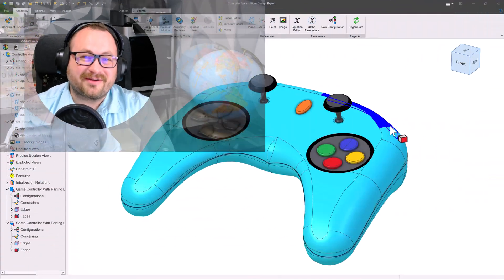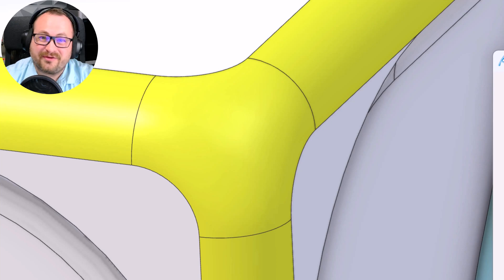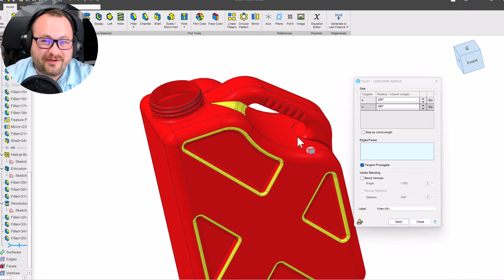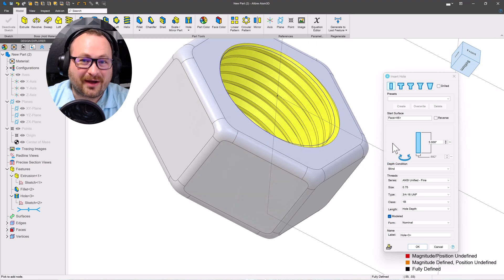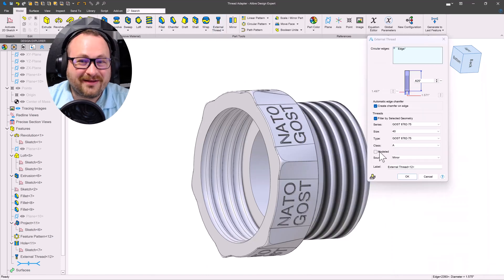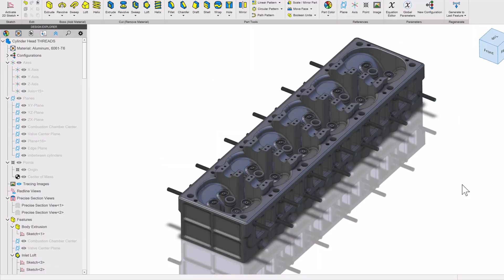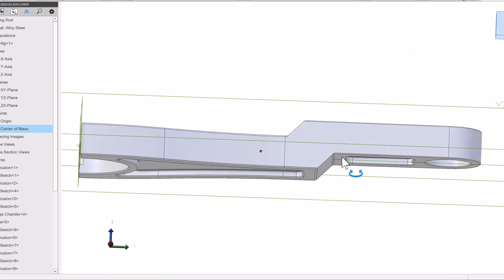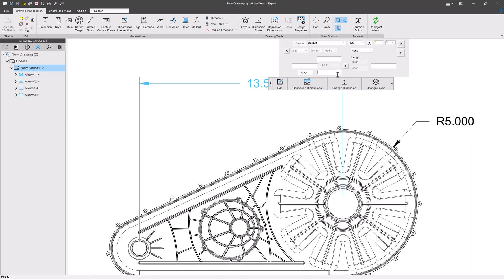What's New in Alibre Atom3D V28.1?